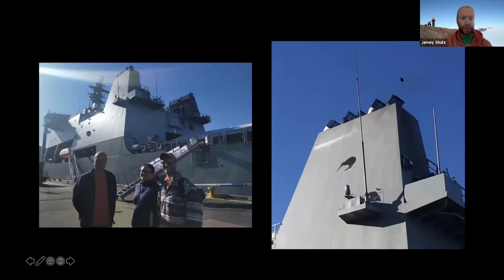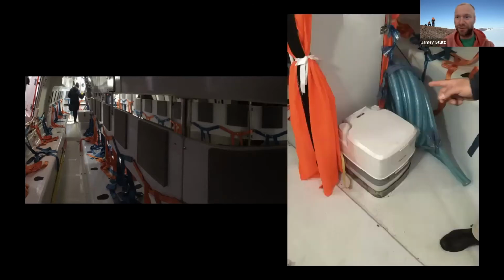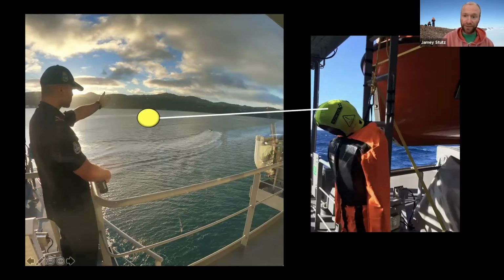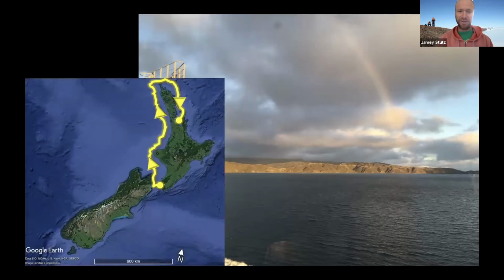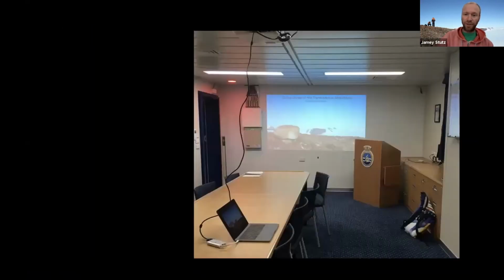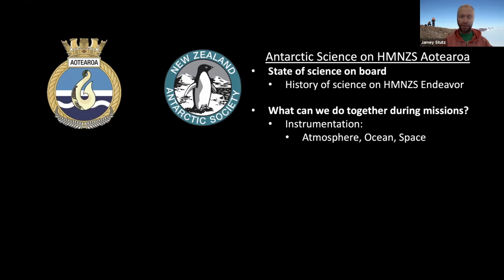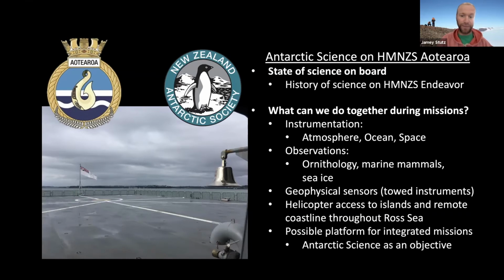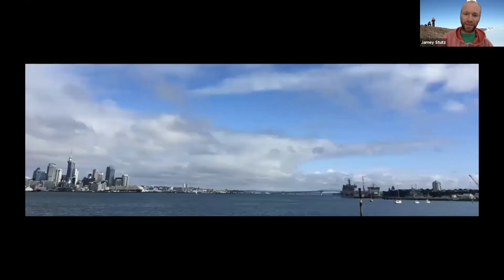New Zealand Antarctic Society and the HMNZS Aotearoa, May 2021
Here we provide an overview of the budding connection between the NZAS-WB and HMNZS Aotearoa. In May 2021, a few members toured the ship while in Wellington and a few days later, one member, Jamey Stutz, joined the crew at sea. Tune in for an overview of the experience and stay for the wider context from Brett Fotheringham.